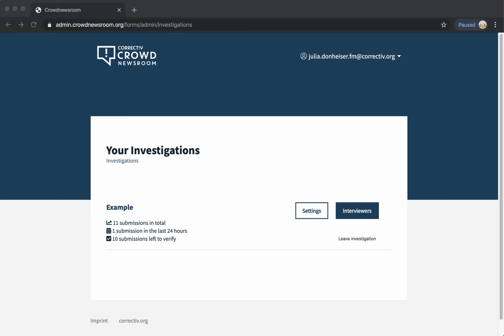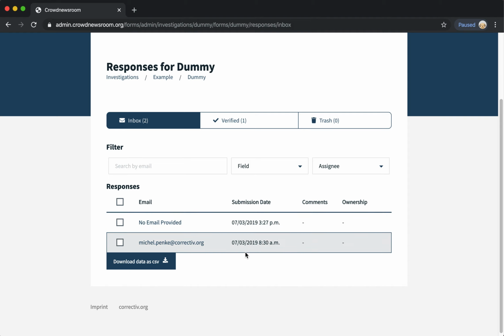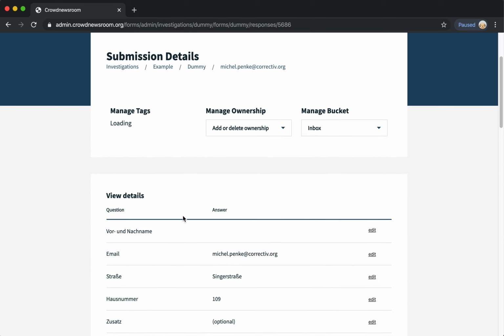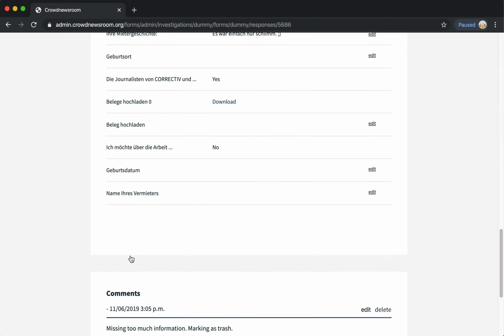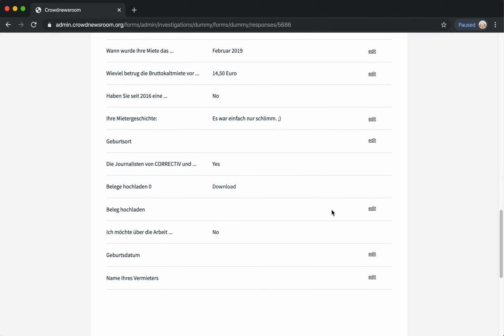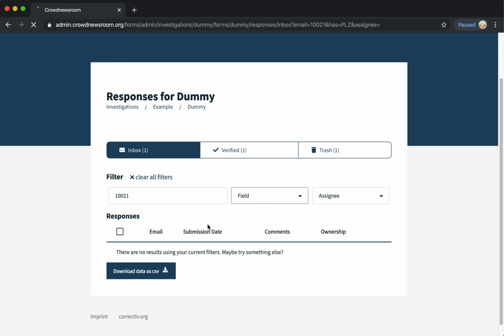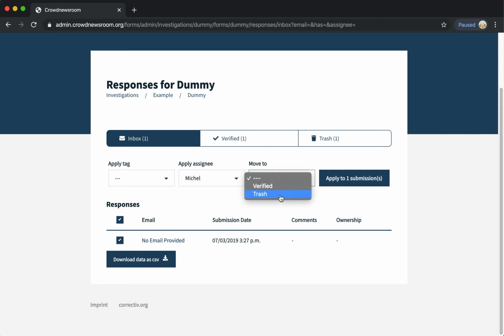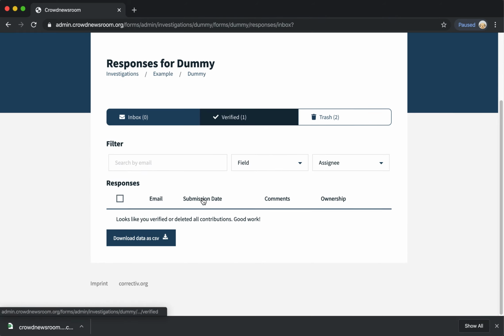CrowdNewsroom – This is how I edit the responses in my CrowdNewsroom – Tutorial 2 [ENG]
It's easy to learn how to use the Crowdnewsroom. In 4 minutes you will know how to evaluate the answers in your Crowdnewsroom.

Four things are important to know:

a) You can assign answers to specific staff members to accelerate verification.

b) You can download many answers as csv files and evaluate them in an external analysis program.

c) Remember to delete all spam immediately - otherwise it can get confusing.

d) It is highly recommended to try out the Crowdnewsroom questionnaire several times with test groups and to change it again and again before you go public and start to advertise it.
After the tests, remember to delete the test answers. Otherwise the evaluation will quickly become confusing.